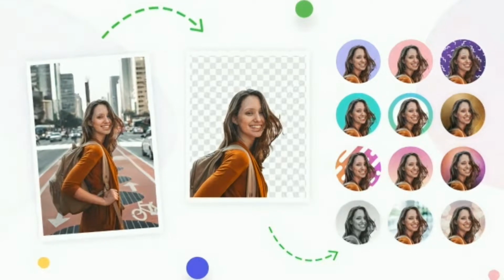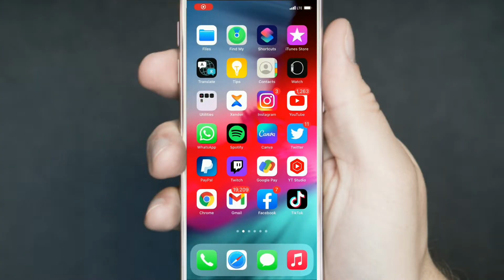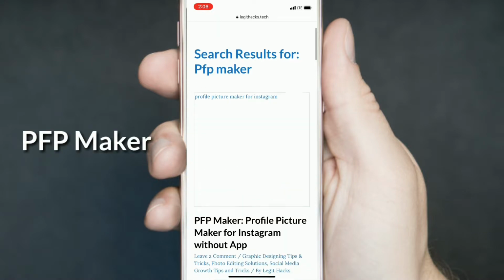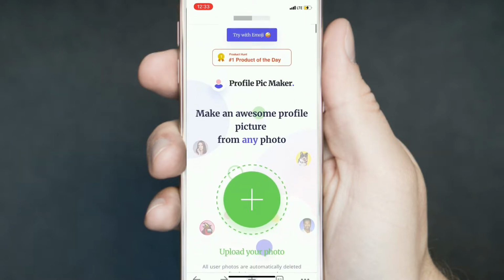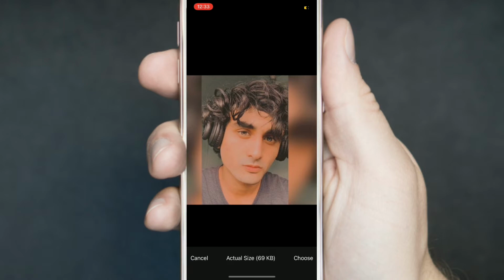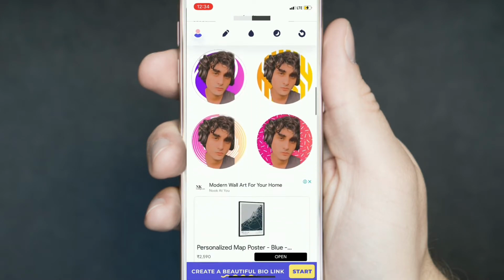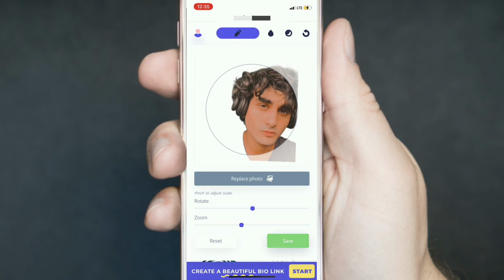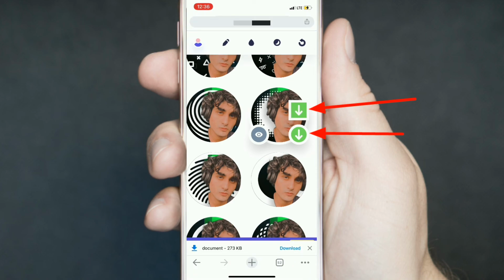PFP Maker: Awesome Profile Pic Maker | How to Create Instagram Profile Picture to Attract Followers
PFP Maker: Awesome Profile Pic Maker | How to Create Instagram Profile Picture to Attract Followers for Free

Make stunning Profile pictures for your social media accounts. 100% Free.

▶ Use PFP Maker Now